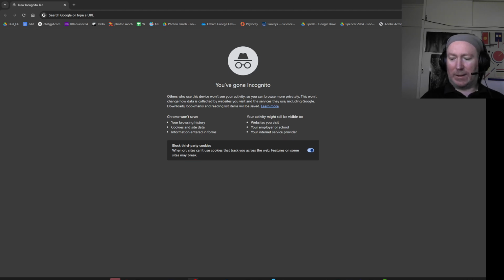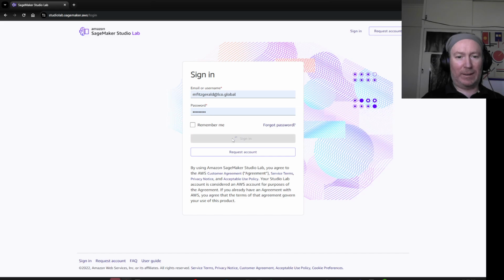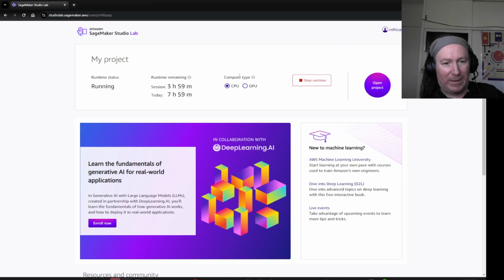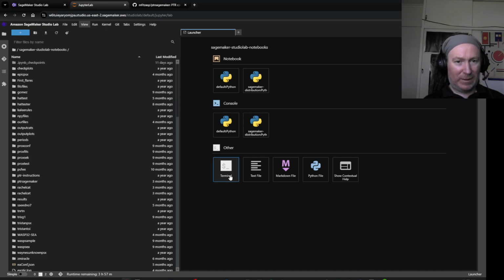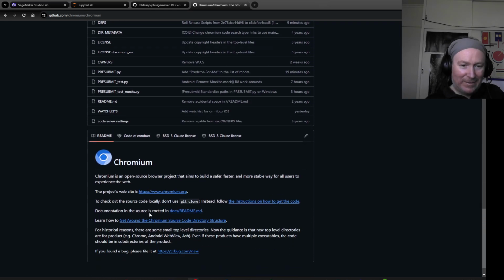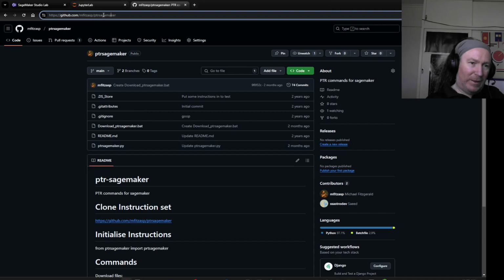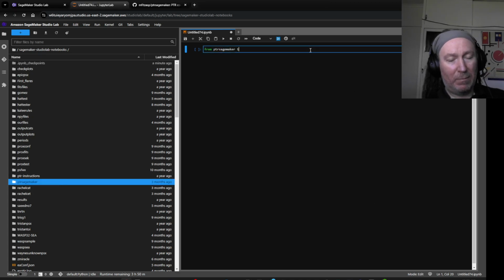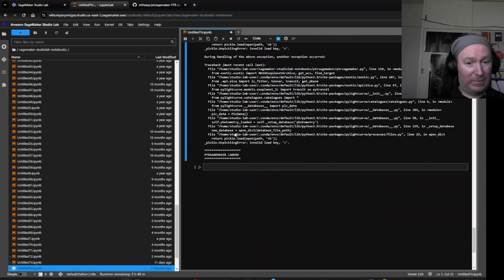Getting Sagemaker Studio Lab ready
This video shows you how to get a Sagemaker Studio Lab account ready for doing ptrsagemaker "stuff" (e.g. astrosource, EXOTIC, etc.)